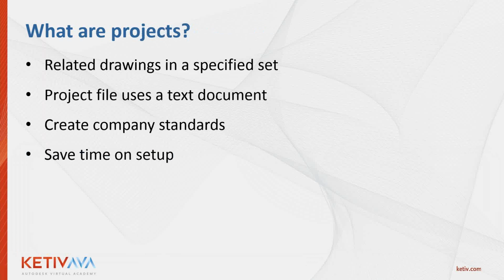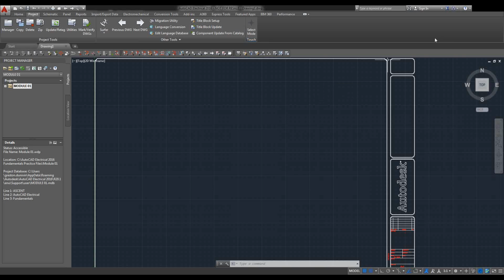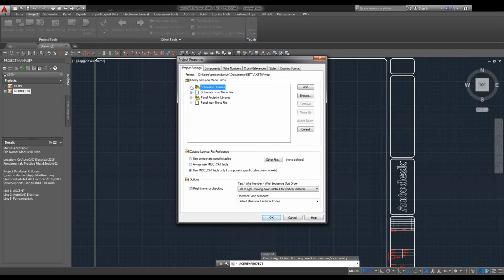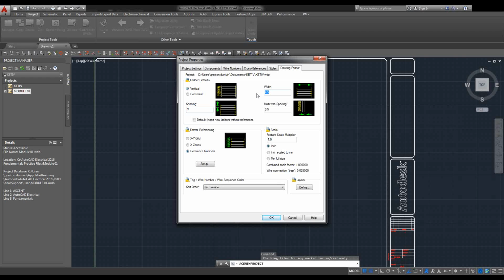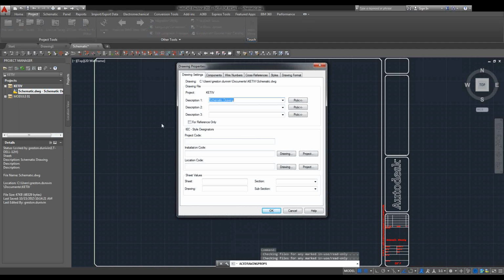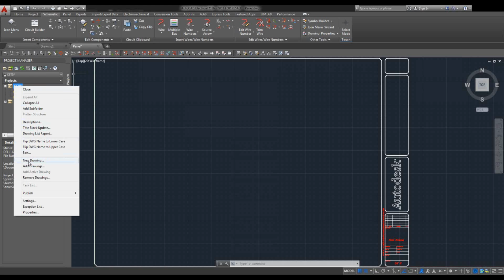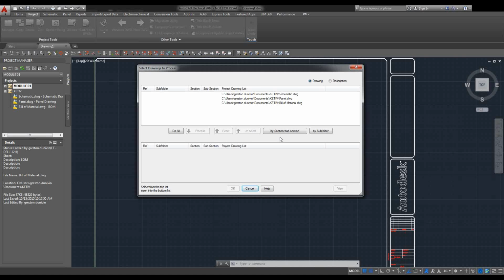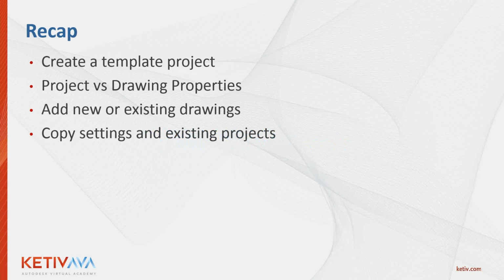AVA: AutoCAD Electrical - Projects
Thursdays @ 10 a.m. Pacific Time